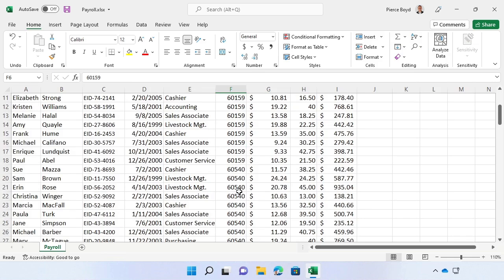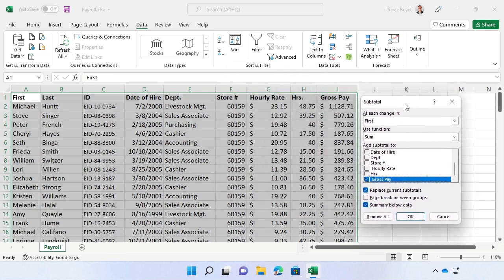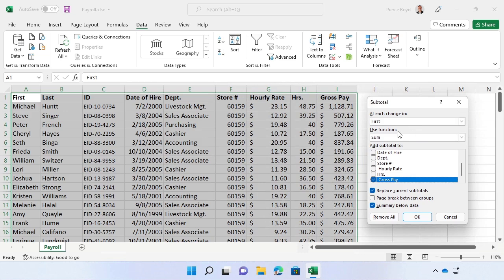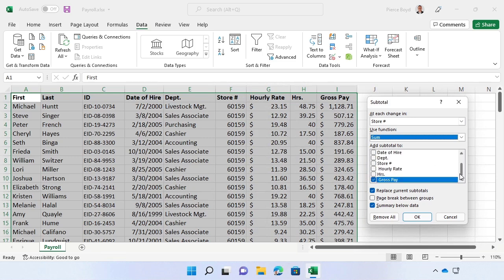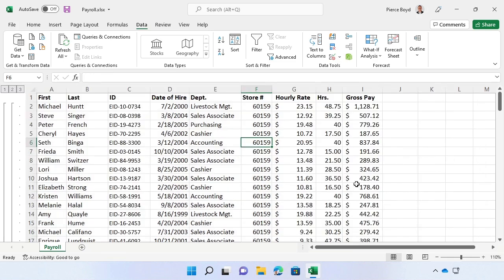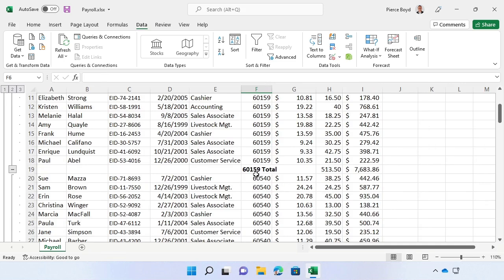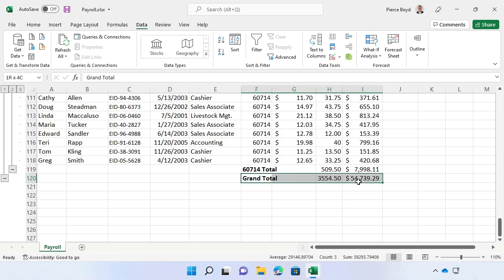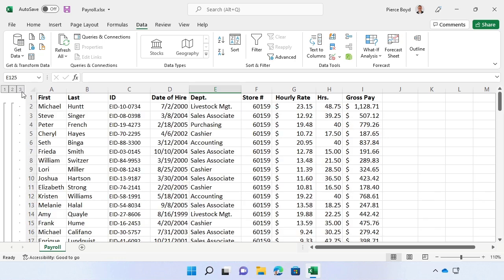5. Insert Subtotals